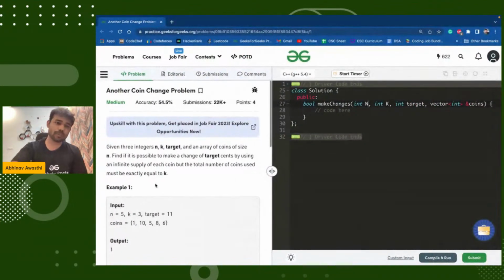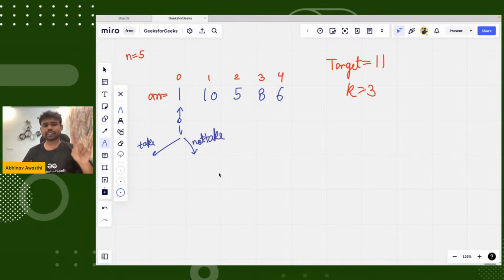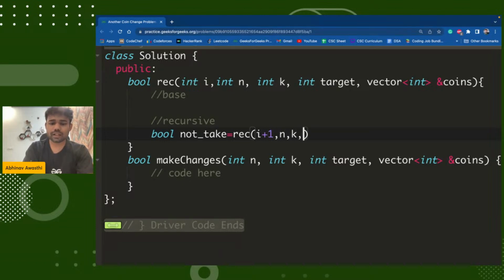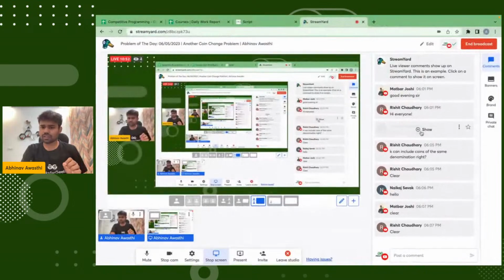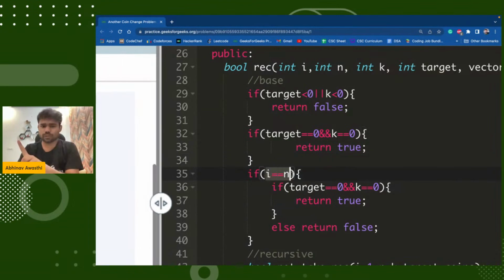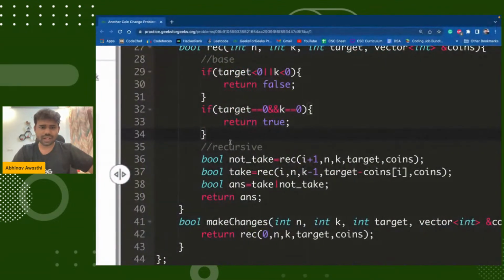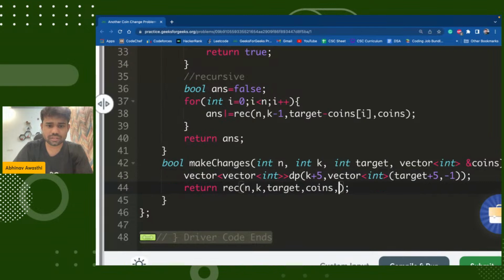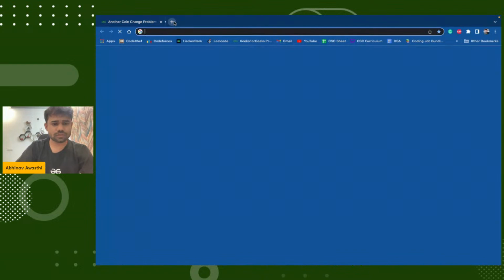Problem of The Day: 06/05/2023 | Another Coin Change Problem | Abhinav Awasthi